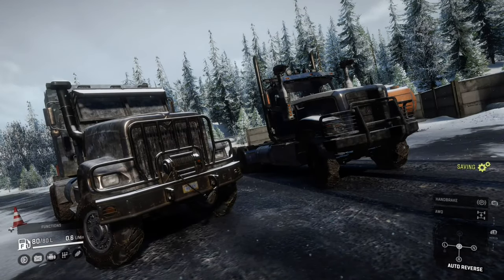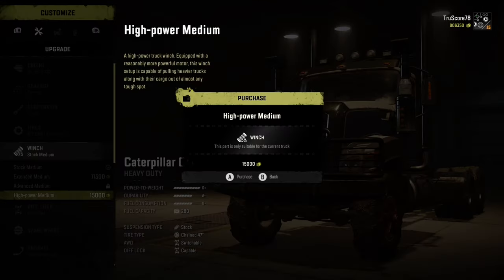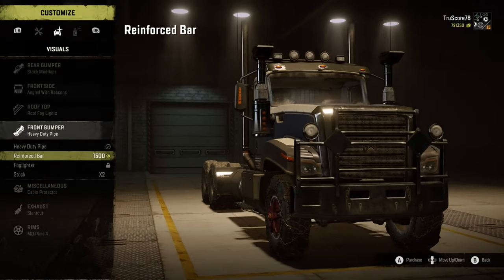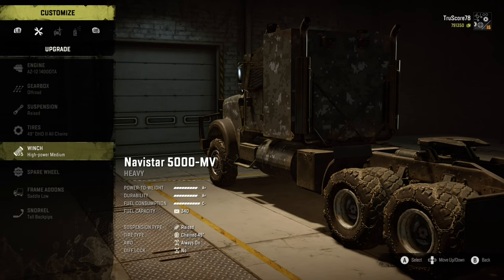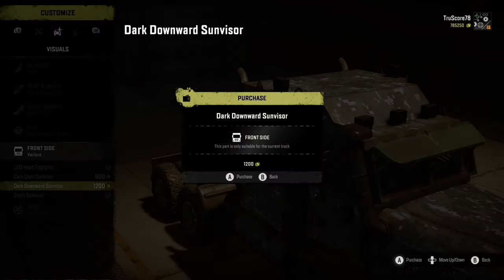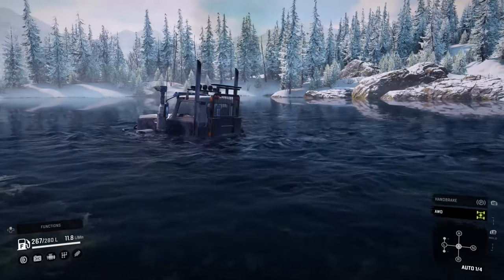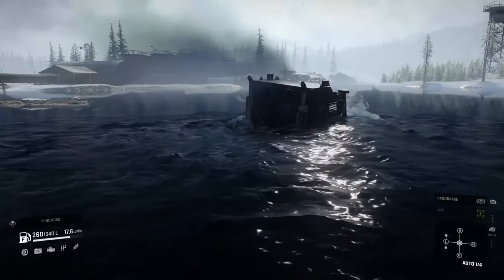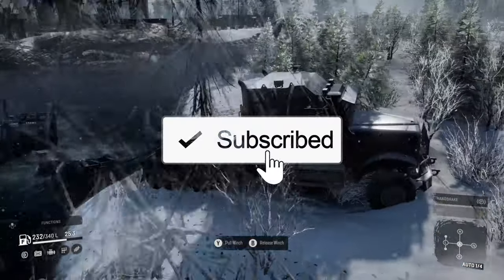DEEP WATER Snorkel SNOWRUNNER Navistar 5000-MV vs CAT CT680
Welcome back to the channel!  Today we are doing a DEEP DIVE literally, comprehensive comparison between both trucks and then a deep water snorkel challenge!

SNOWRUNNER is truly the next-gen OFF-ROAD EXPERIENCE!  SnowRunner puts you in the driver's seat of powerful vehicles as you conquer extreme open environments with the most advanced terrain simulation ever.  Drive 40 vehicles from brands such as Ford, Chevrolet, and Freightliner as you leave your mark on an untamed open world.